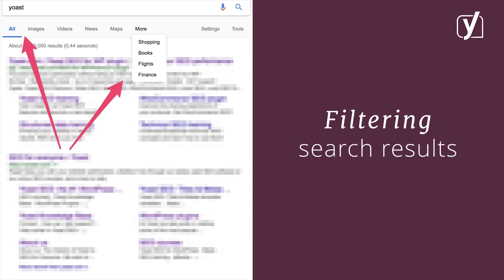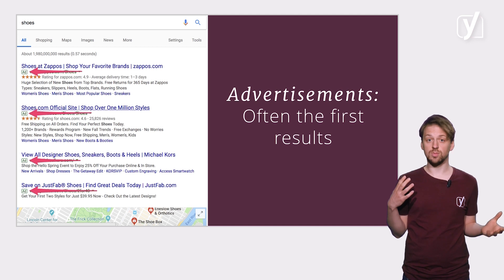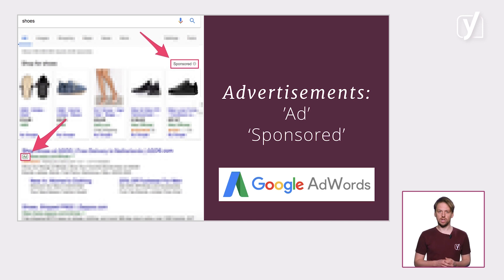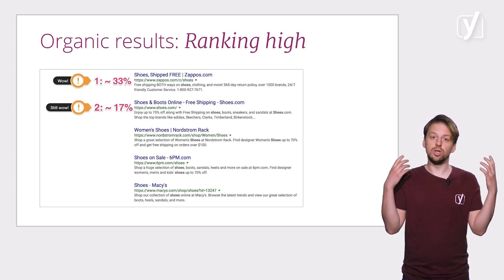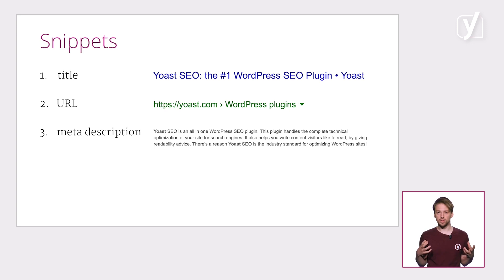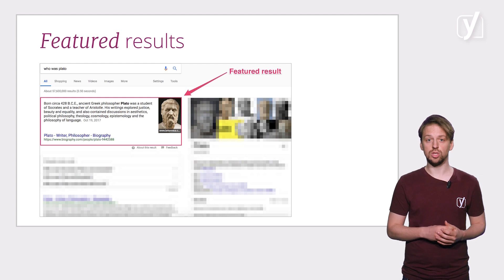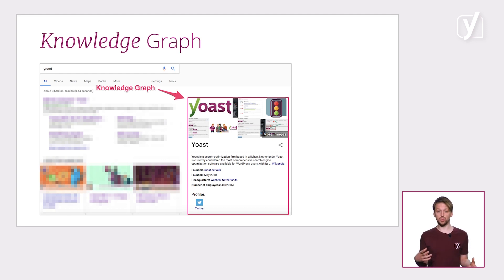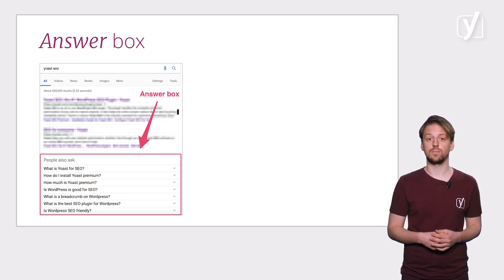Understanding the Google search results page (SERP) | SEO for beginners training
This video about Google’s search engine results page is part of the free online SEO for beginners training. Learn more about the basics of SEO in our free online course This course includes reading materials and quizzes.

Almost everybody knows what the Google search engine results page (SERP) looks like. We’ve all been there. We encounter that search engine results page with every search we do. However, it’s not always clear what elements search results consist of exactly. Which of those results are paid for and which are not? And did you know you actively need to provide Google with extra information to create some of them? We’ll take you through the Google SERP and make sure you’re up to speed on the difference between paid results and organic results, snippets, featured results, Knowledge Graphs, and answer boxes.

0:00:02 - Introduction
0:00:44 - Filtering search results
0:01:08 - Advertisements
0:01:55 - Organic results
0:02:33 - Snippets
0:03:16 - Featured results
0:04:36 - Conclusion

► About the SEO for beginners training
In the Yoast SEO for beginners training, we will teach you what SEO is, what Google does, and how to rank in the search results. Do you know, for example, how Google reads your content and ranks it? Well, after this training you will! We’ll also tell you how to write your copy in such a way that Google knows exactly what you’re talking about. Moreover, we’ll tell you how you can make sure that Google can actually put your pages into the search results. And much more!

The SEO for beginners course is valuable for everyone who is not already an SEO expert. Whether you are looking to start a career in SEO or are a small business owner with a website. Maybe you just want to join the discussion with your colleagues. It doesn’t matter. SEO is all about gaining an edge over your competition. You can now take the first step for free!